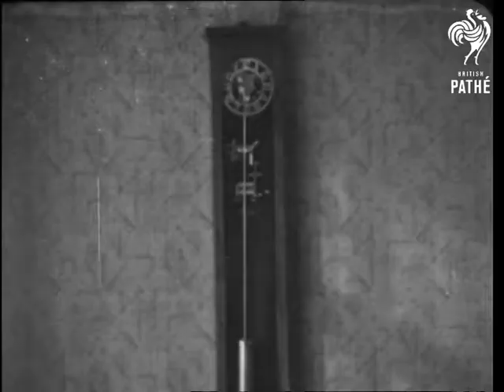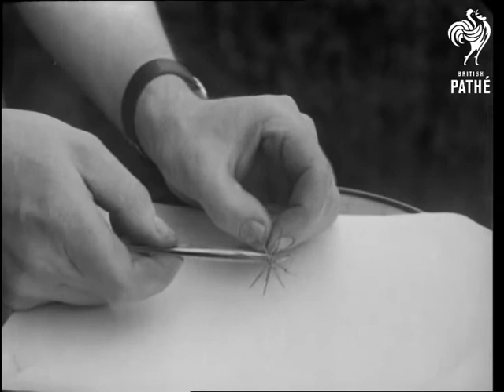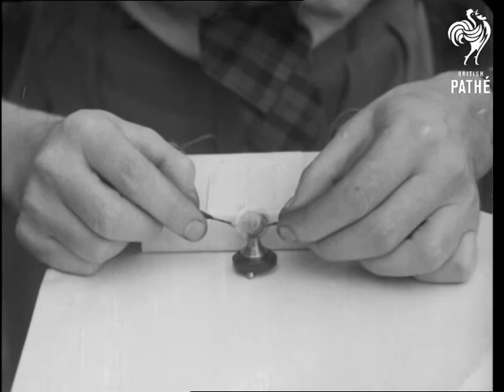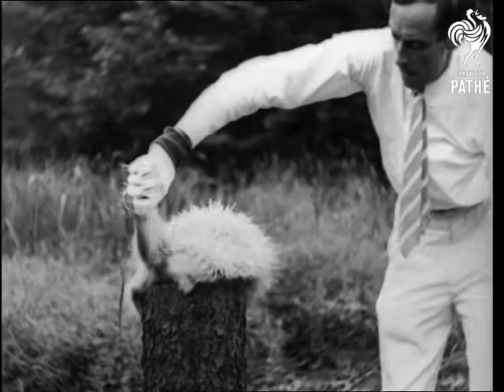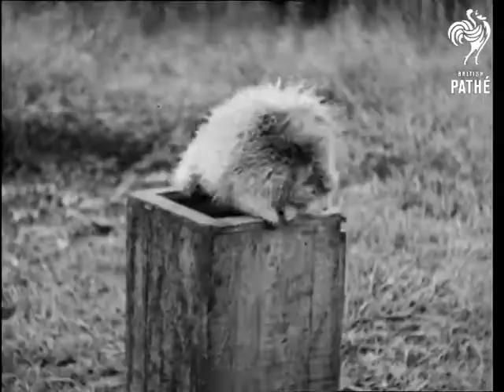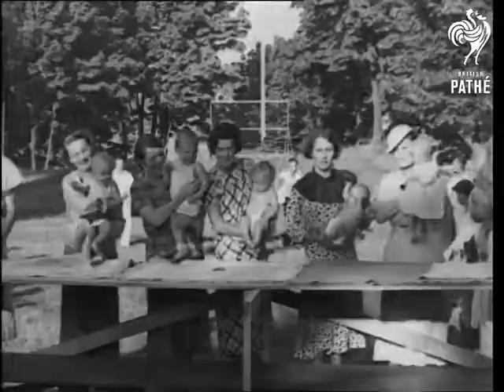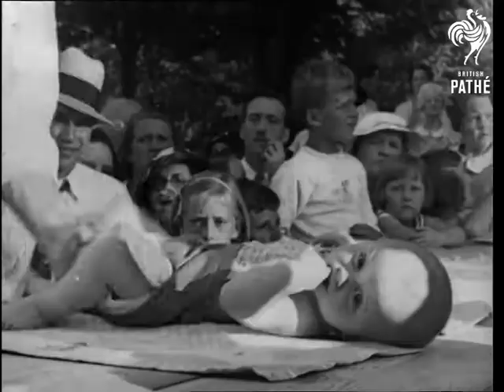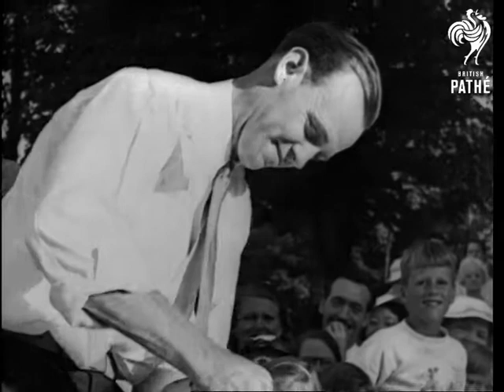Caught By The Camera No. 48 (1935)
Full titles read: "CAUGHT BY THE CAMERA - NO 48"

L/S's of a large working clock face built into a flower bed in Dewsbury, Yorkshire. The inventor Mr Brown shows off some of his other inventions including a mini umbrella mechanism made entirely from pins, and two tiny fans that actually work.

Various shots of a white porcupine walking around undergrowth. M/S of the animal being handled by Karen Straker of New York Zoo in the United States of America. Several more shots of the rare porcupine, including a good C/U.

L/S's of of several dads participating in a running race. When they complete the course they take their babies from their wives and have a race to sees who can put the nappy on the quickest. M/S of man speedily putting safety pins in the baby's nappy. Good M/S's of the winning father holding a disgruntled looking baby.
 FILM ID:1120.13